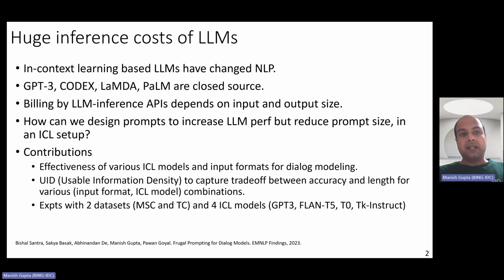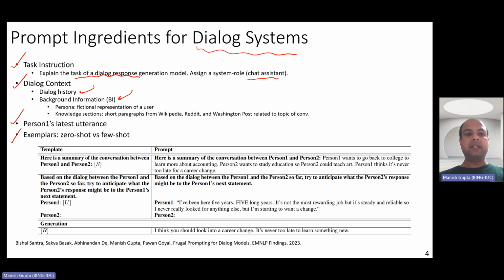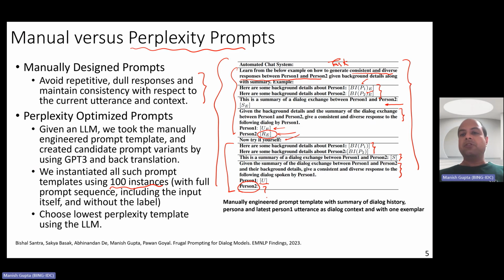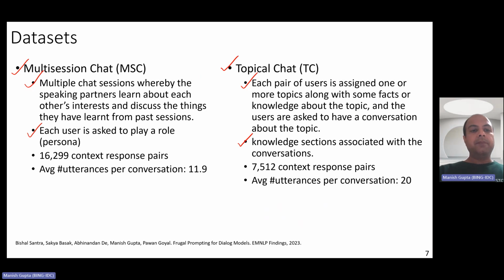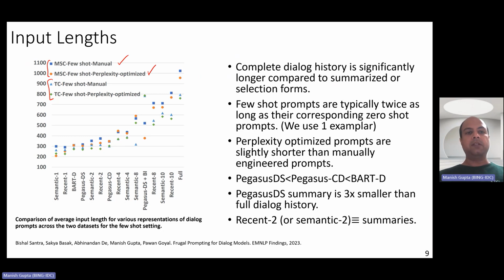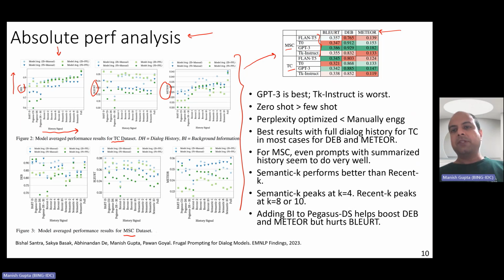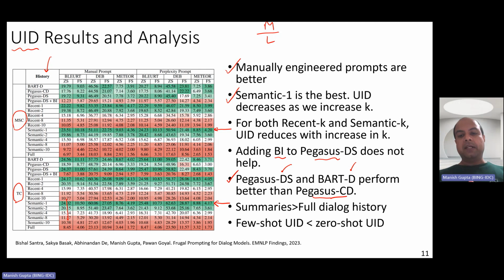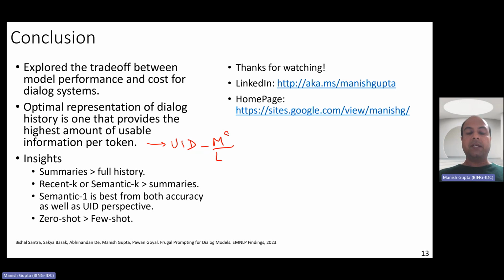Frugal Prompting for Dialog Models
The use of large language models (LLMs) in natural language processing (NLP) tasks is rapidly increasing, leading to changes in how researchers approach problems in the field. To fully utilize these models’ abilities, a better understanding of their behavior for different input protocols is required. With LLMs, users can directly interact with the models through a text-based interface to define and solve various tasks. Hence, understanding the conversational abilities of these LLMs, which may not have been specifically trained for dialog modeling, is also important. This study examines different approaches for building dialog systems using LLMs by considering various aspects of the prompt. As part of prompt tuning, we experiment with various ways of providing instructions, exemplars, current query and additional context. The research also analyzes the representations of dialog history that have the optimal usable-information density. Based on the findings, the paper suggests more compact ways of providing dialog history information while ensuring good performance and reducing model’s inference-API costs. The research contributes to a better understanding of how LLMs can be effectively used for building interactive systems.

In this video, I will talk about the following:
00:00:00 Huge inference costs of LLMs
00:01:57 Related Work
00:04:20 Prompt Ingredients for Dialog Systems
00:07:16 Manual versus Perplexity Prompts
00:10:55 Optimizing the Dialog History Input
00:13:24 Datasets: Multisession Chat (MSC) and Topical Chat (TC)
00:14:56 Models; Prompt Design; Metrics
00:18:54 Input Lengths
00:22:18 Absolute perf analysis
00:26:14 UID Results and Analysis
00:29:38 Varying a in UID

Bishal Santra, Sakya Basak, Abhinandan De, Manish Gupta, Pawan Goyal. Frugal Prompting for Dialog Models. The 2023 Conference on Empirical Methods in Natural Language Processing (EMNLP), 2023.